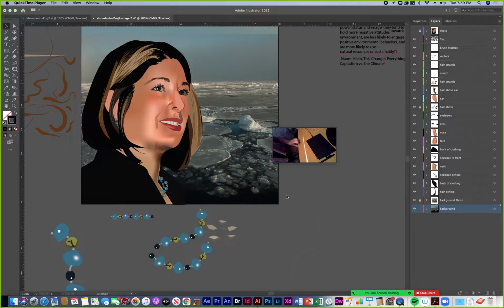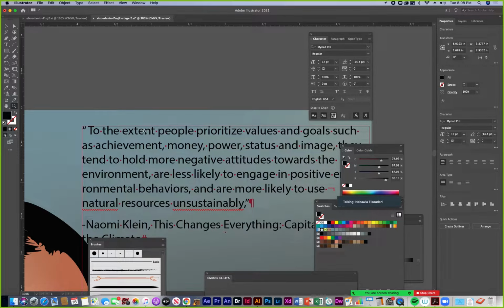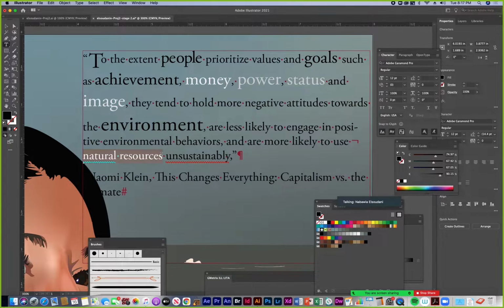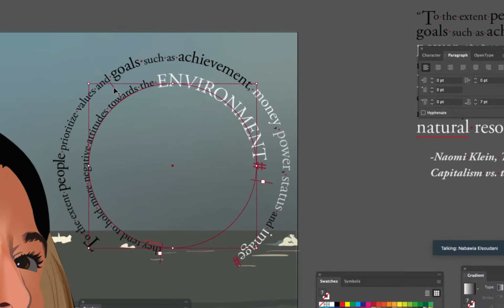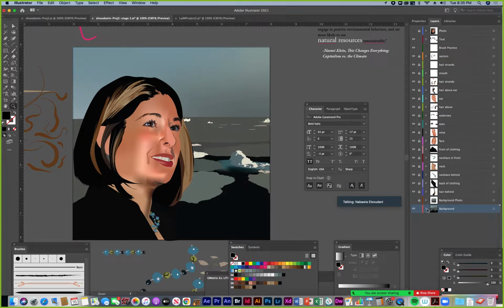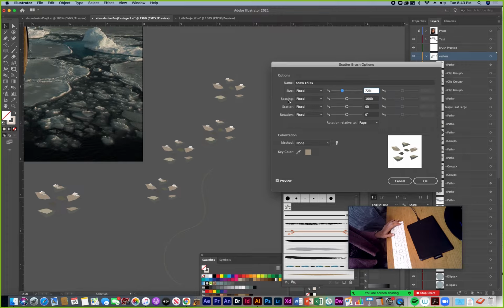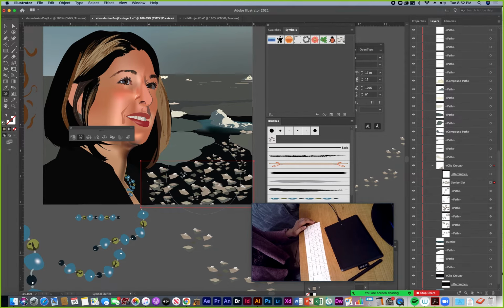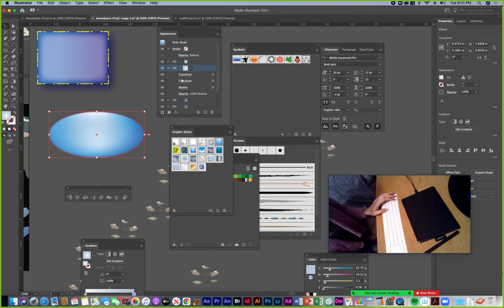Typography Design Tools and the Symbol Sprayer Tool in Adobe Illustrator